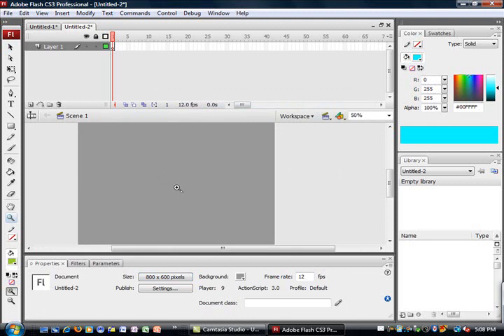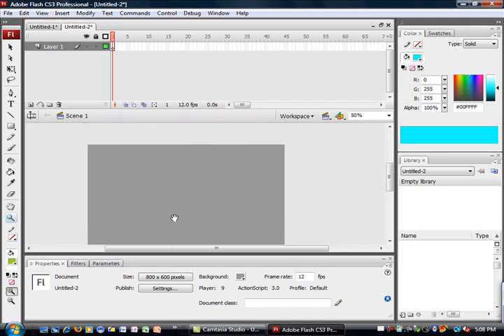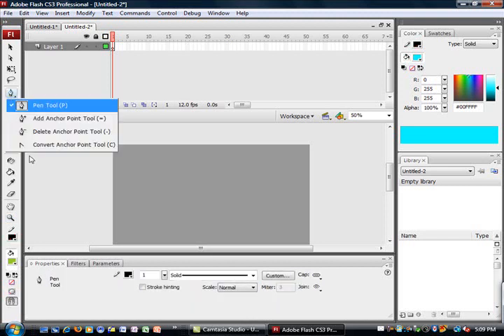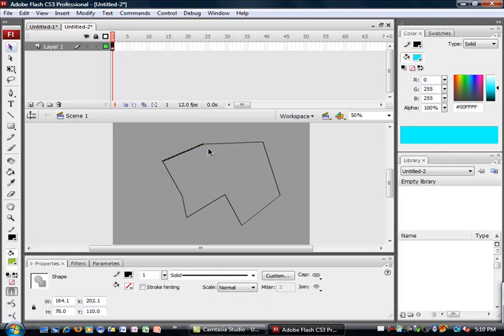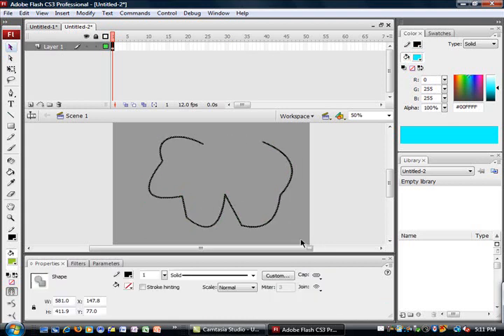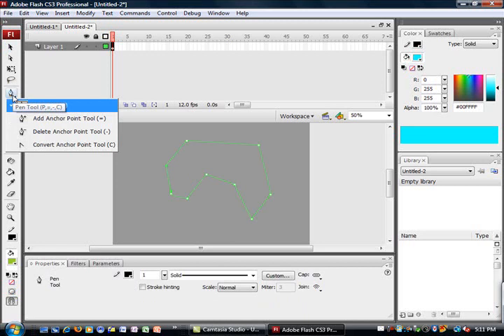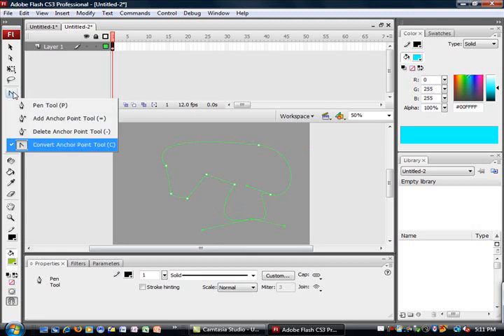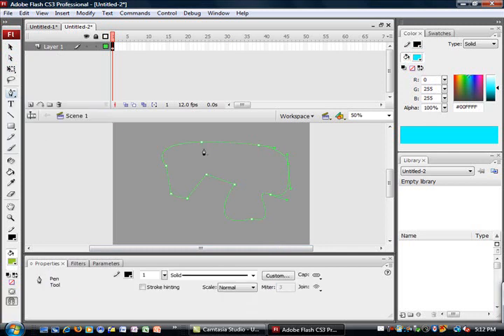Flash_p3 Ui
Flash Ui part 3